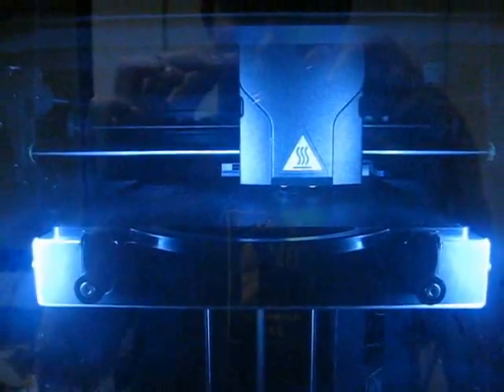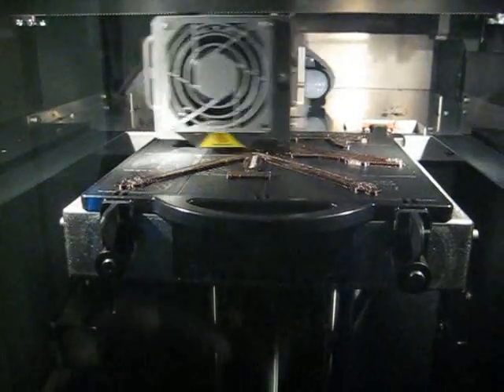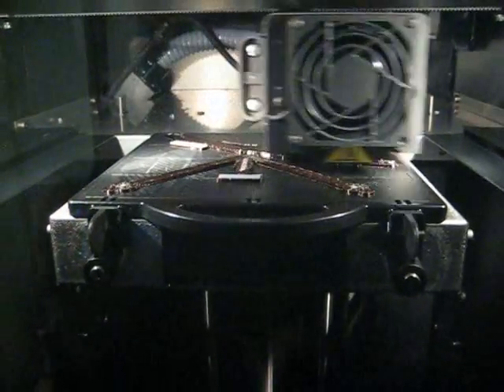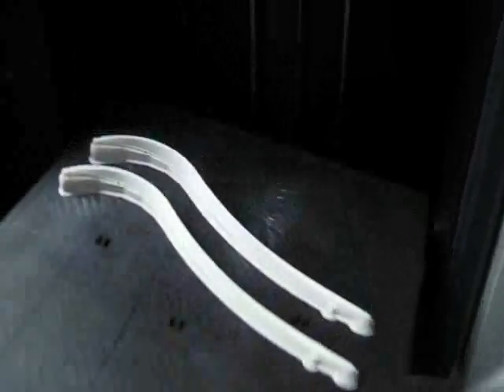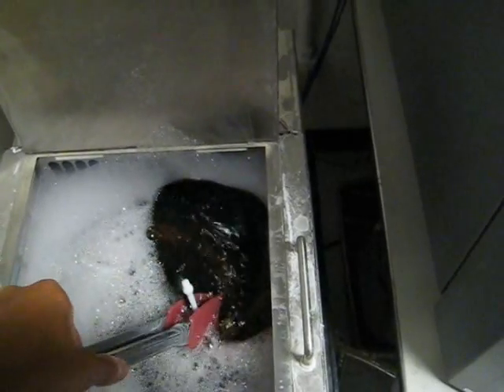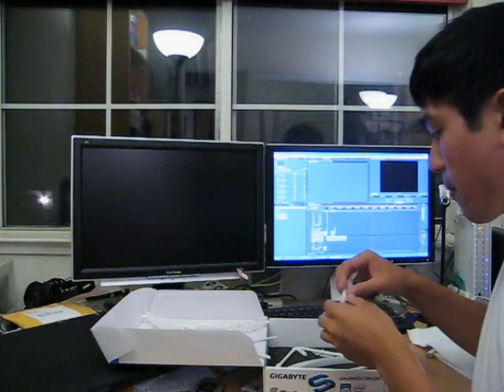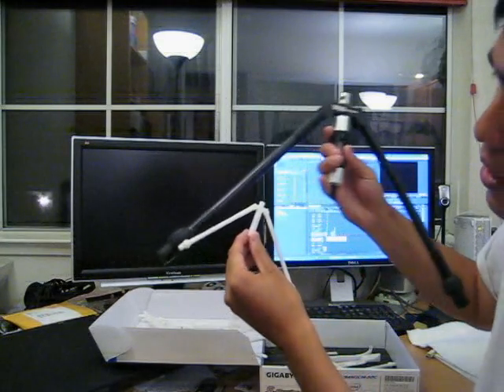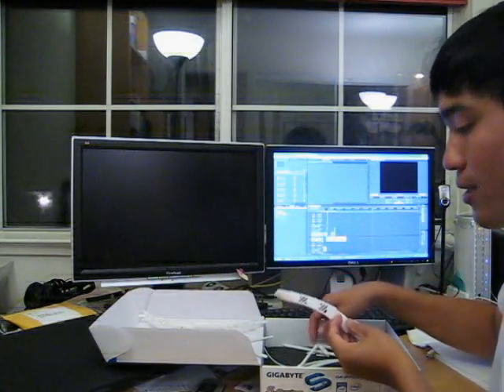Rapid Prototype of Archery Bows - Part 2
Part 2 - This is a brief video about rapid prototyping.  During E 128 (Advanced Engineering Graphical Communication) at UC Berkeley, we learned how to model parts on the computer and then export them to the rapid prototype machines.  In this video both a compound and recurve bow are created (note:  the actual bows and the models created do not match because the originals belonged to a different group member).  I wish I had a better macro camera to show more details on the smaller models.  Nonetheless, I hope you enjoy the video!   =D
*music used is from Yakitate!! Japan and Naruto*